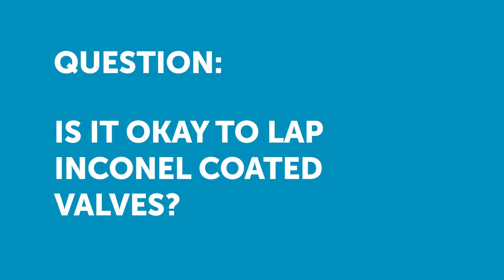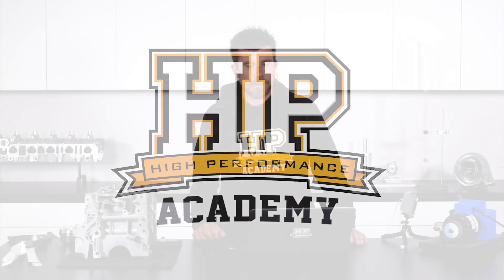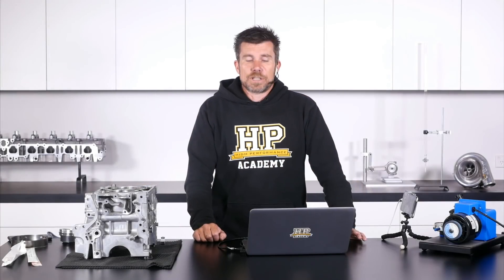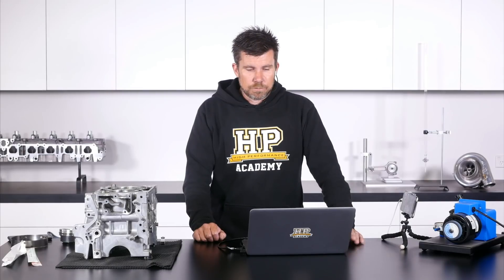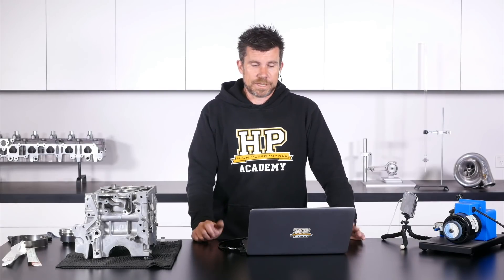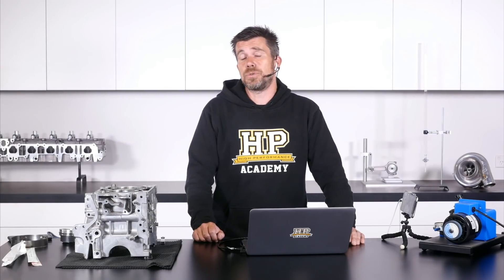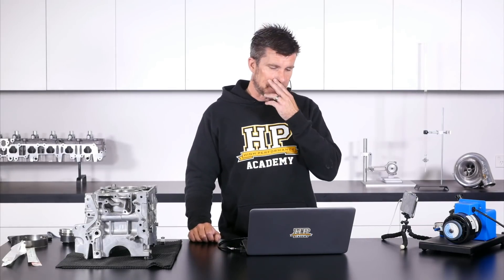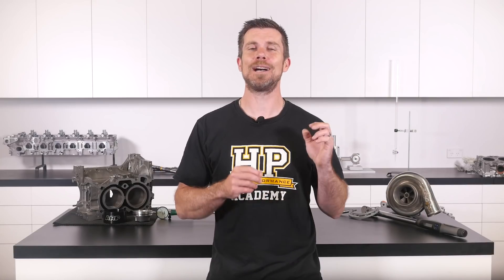Lapping Valves, What Is That? | Should I Lap My Valves? [HPA Q&A]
What is valve lapping and is it something I want to do on a modern engine?

Come along to our next free lesson to dive in and also have your own questions answered LIVE